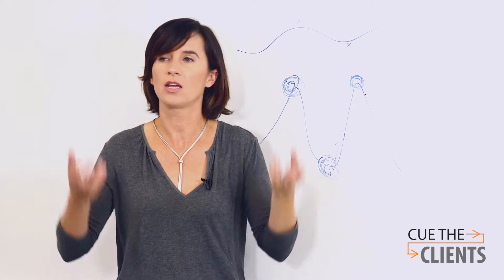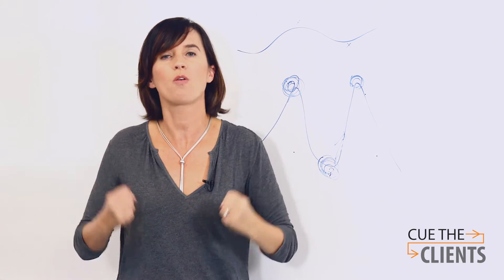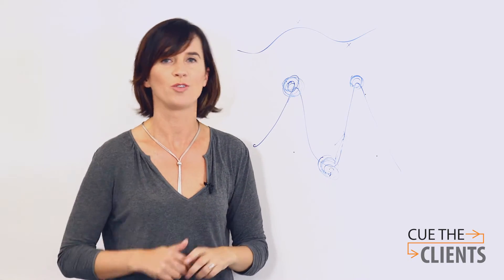Automate Your Sales Funnel